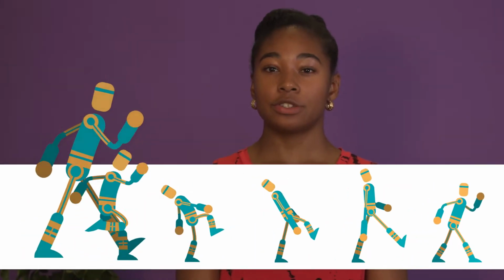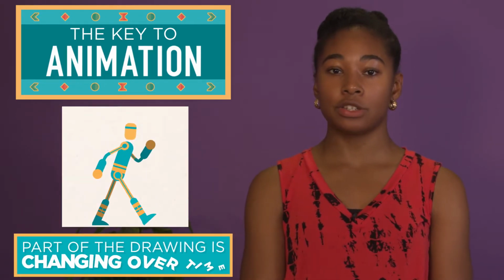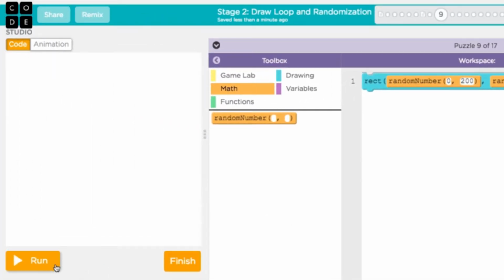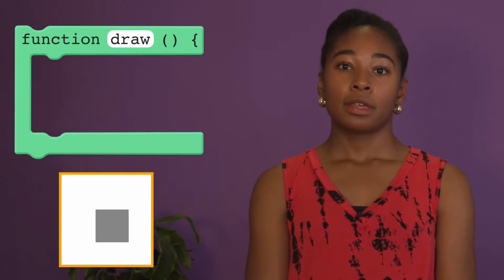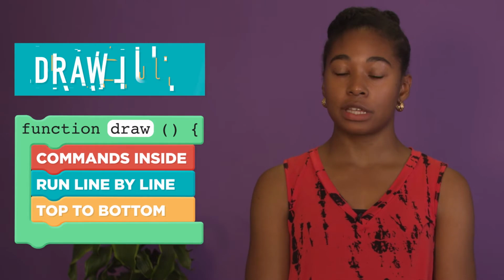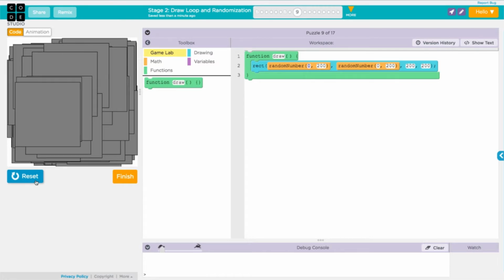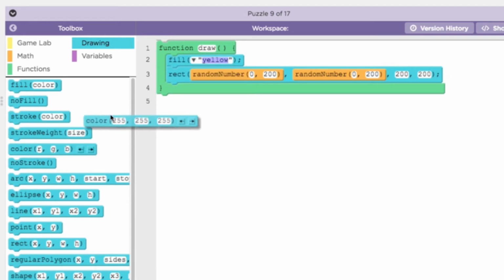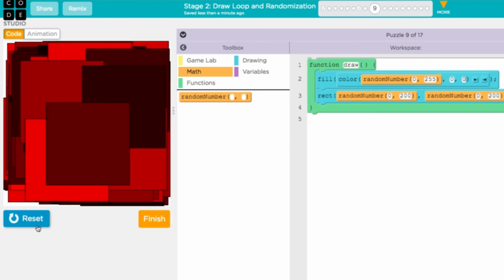Unit 3 Lesson 7 Drawloop